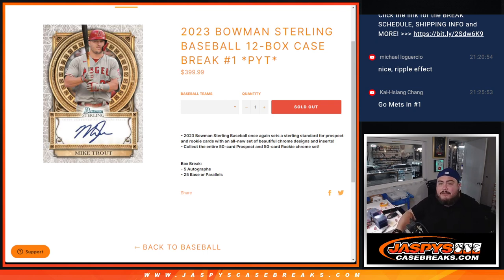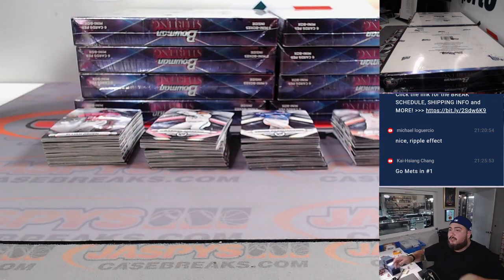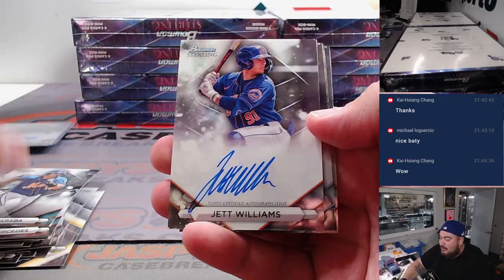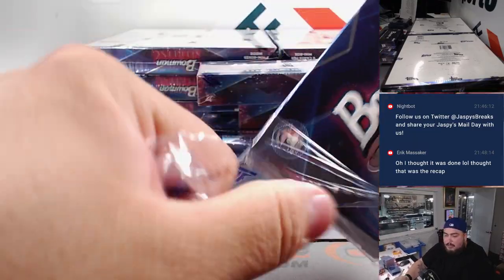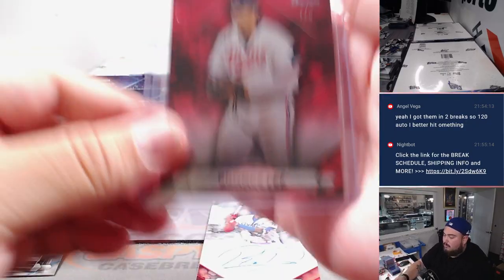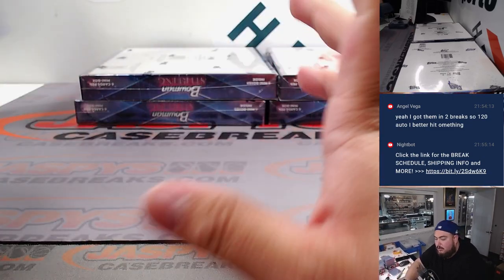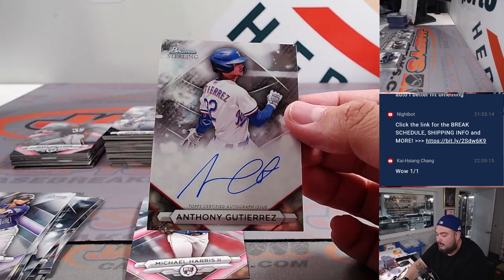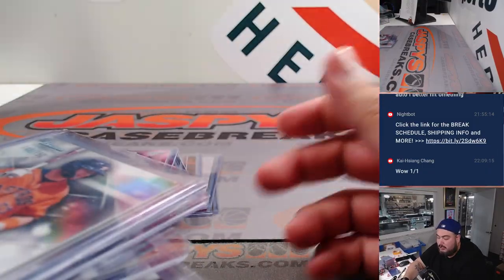F. 11/3/23 - 2023 Bowman Sterling Baseball 12-Box Case #1 *PYT*